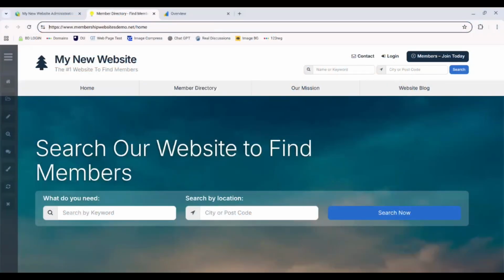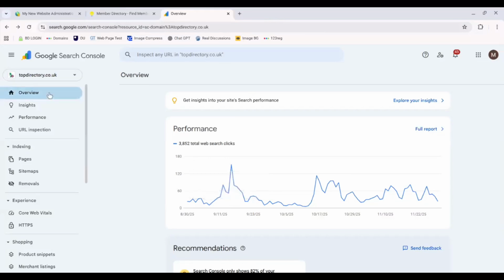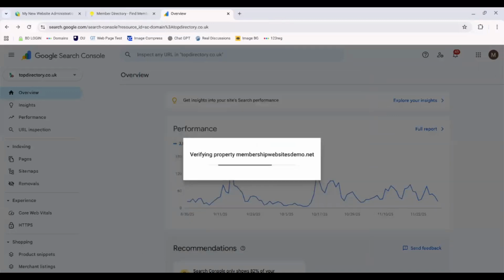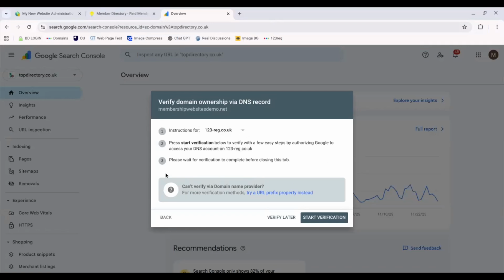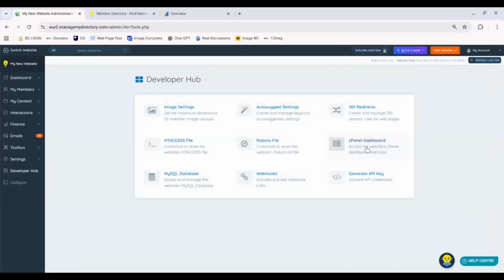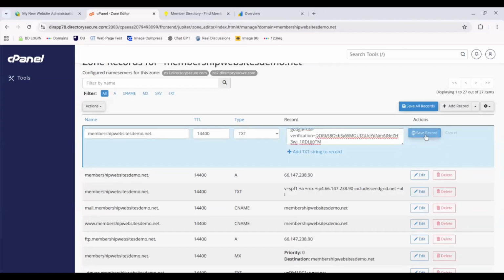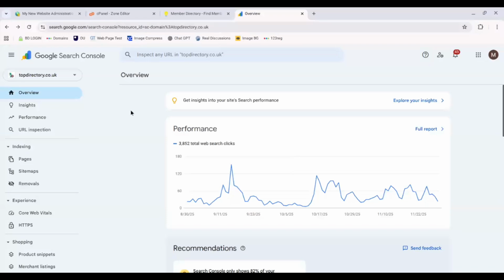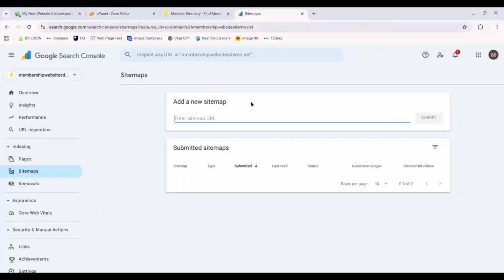How to Connect Brilliant Directories to Google Search Console & Submit Your Sitemap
🚀 Connect Brilliant Directories to Google Search Console – Verify Your Website & Submit a Sitemap

In this Brilliant Directories tutorial, I show you how to verify your website with Google Search Console using a DNS TXT record and then prepare your sitemap for submission to Google.

Google Search Console is an important tool for website owners because it helps Google discover, crawl and understand your website while also giving you useful information about how your site performs in Google Search.

In this step-by-step tutorial, I show you how to add a new property to Google Search Console, copy the verification TXT record and add it through your website's cPanel DNS Zone Editor.

Once Google has successfully verified ownership of the domain, I also show you where to find your Brilliant Directories sitemap and how to submit the sitemap URL through Google Search Console.

In this video, we cover:

• Setting up Google Search Console
• Adding a new website property
• Choosing domain verification
• Preparing your domain name correctly
• Google Search Console DNS verification
• Finding the Google TXT verification record
• Accessing Brilliant Directories cPanel
• Using the cPanel Zone Editor
• Adding a DNS TXT record
• Verifying website ownership with Google
• Checking successful domain verification
• Brilliant Directories sitemap generator
• Finding your sitemap URL
• Submitting a sitemap to Google Search Console
• Helping Google discover your directory website
• Brilliant Directories SEO setup

Domain verification is useful because it verifies ownership of the entire domain rather than just a particular URL version of your website.

I show you where to copy the TXT verification record provided by Google Search Console and how to add this as a new DNS record using the Zone Editor inside cPanel.

After adding the record, you can return to Google Search Console and click Verify. Once verification is successful, your website property is ready to use.

We then look at the Brilliant Directories Sitemap Generator, where you can generate and copy your sitemap URL before adding it to the Sitemaps section of Google Search Console.

This is a useful initial SEO setup step for anyone launching a Brilliant Directories business directory, membership website, local directory or niche directory.

Video chapters:

00:00 Introduction
00:09 Google Search Console overview
00:28 Adding a new website property
00:38 Entering your domain
00:59 Google domain verification
01:20 Selecting a DNS provider
01:34 Copying the TXT record
01:44 Accessing Brilliant Directories cPanel
01:55 Opening the DNS Zone Editor
02:05 Adding the TXT record
02:26 Verifying website ownership
02:40 Adding your sitemap
02:51 Brilliant Directories Sitemap Generator
03:01 Copying the sitemap URL
03:08 Submitting the sitemap to Google
03:25 Final thoughts

Please like the video, subscribe for more Brilliant Directories tutorials, and leave a comment if you have any questions about Google Search Console, DNS verification, sitemaps, SEO or setting up your Brilliant Directories website.